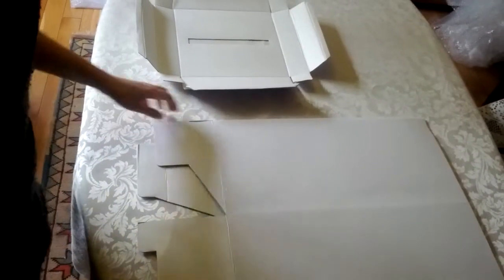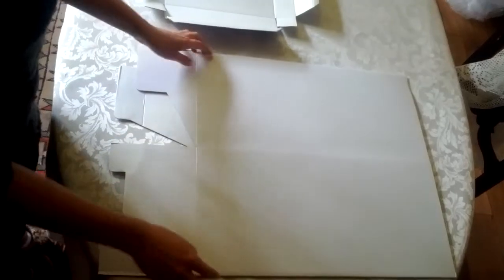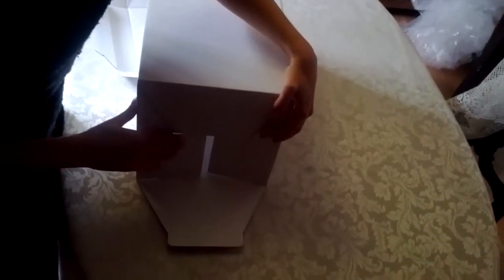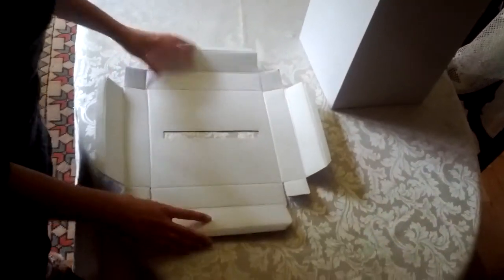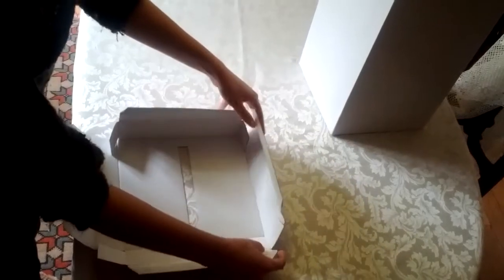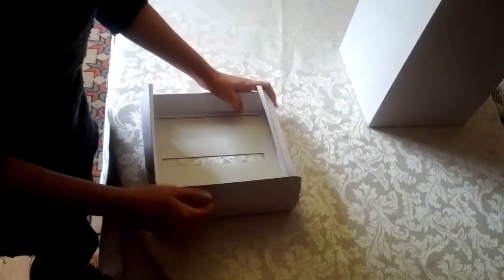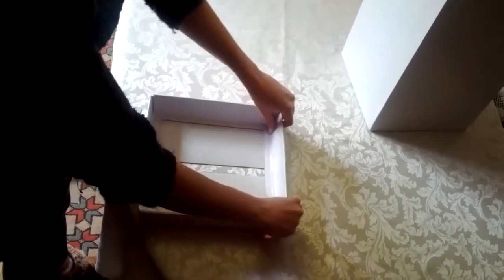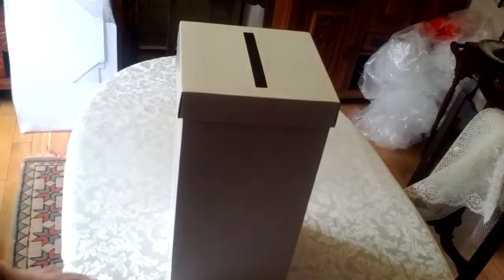Wedding post box DIY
Put together a wedding post box.
Purchase these at mysmallmustardseed (eBay account name).